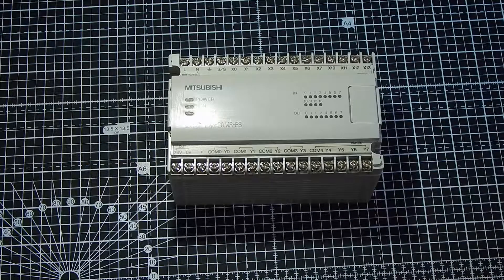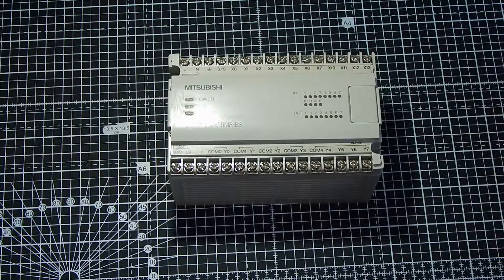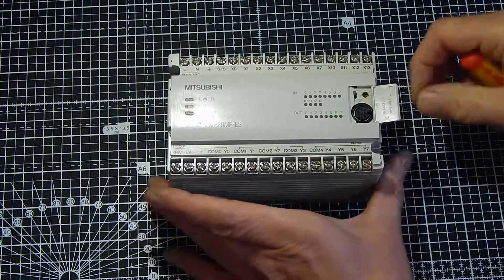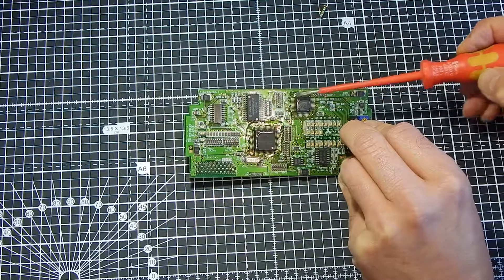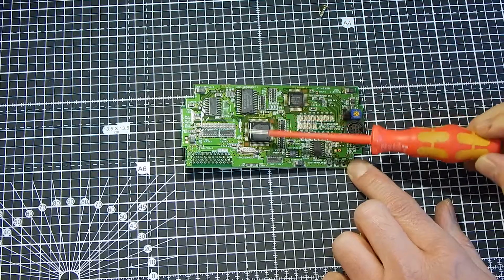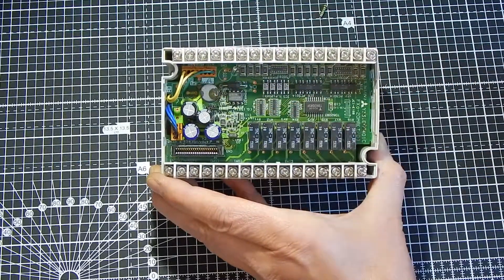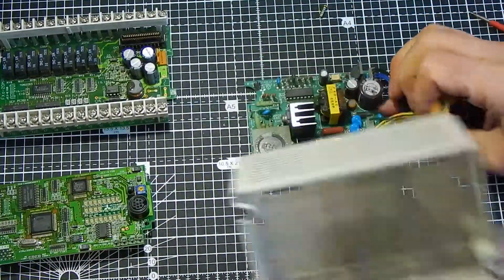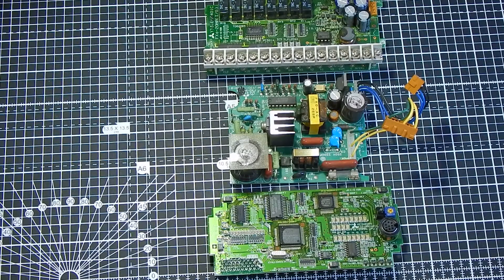#2 mitsubishi PLC teardown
Mitsubishi FXo  PLC teardown